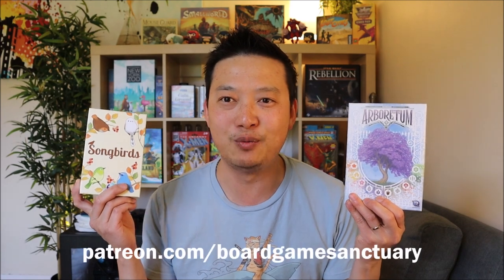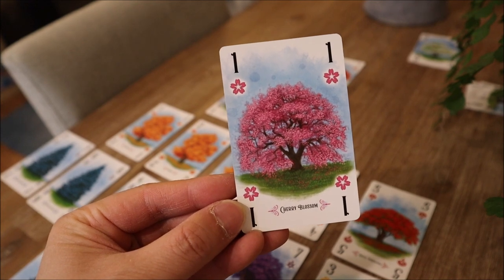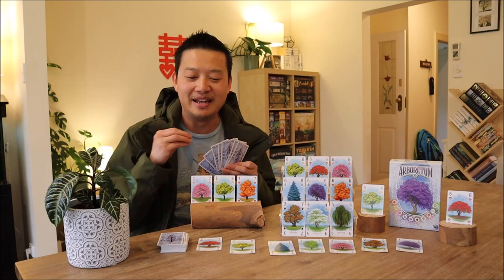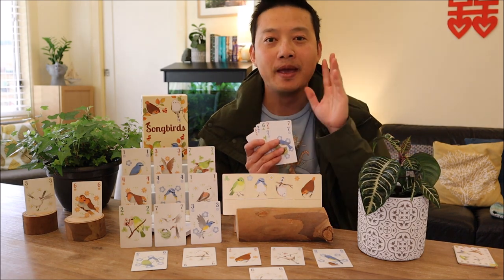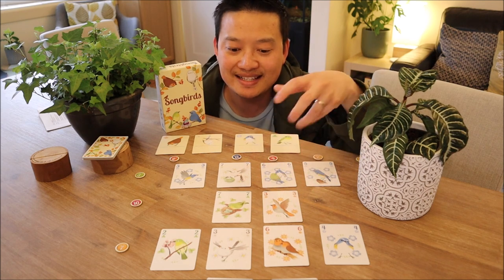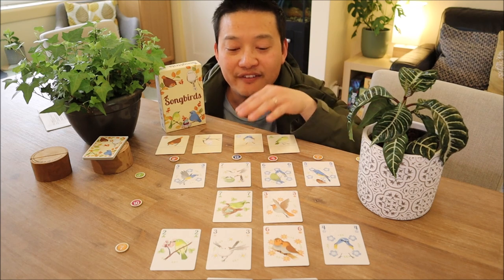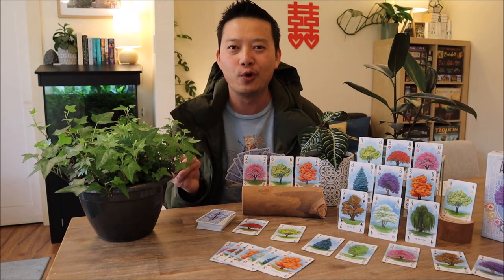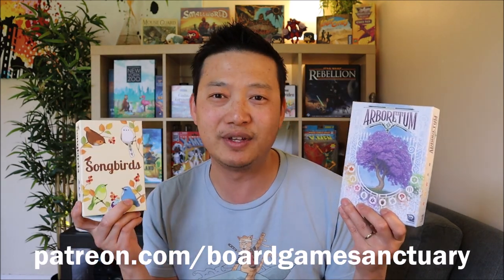Arboretum VS Songbirds. A TWO Player Game Review!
Love poker or games like chess. Love card games and pretty things. In this video we learn how to play Arboretum and Songbirds, two simple strategy board games with a lot of charm and strategy for the family. We examine which of these two games is better and the best fit for you.

Top Board Game Reviews
Previews
Kickstarter Games